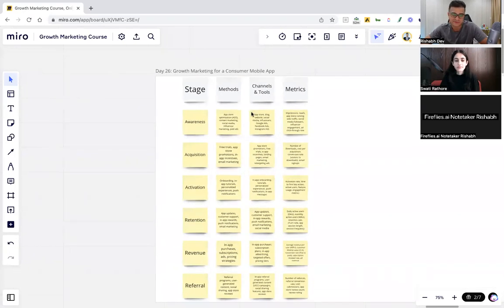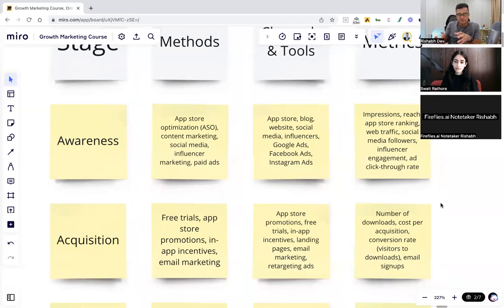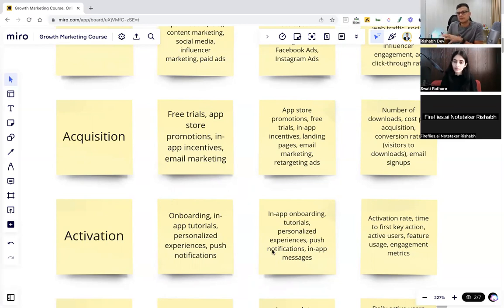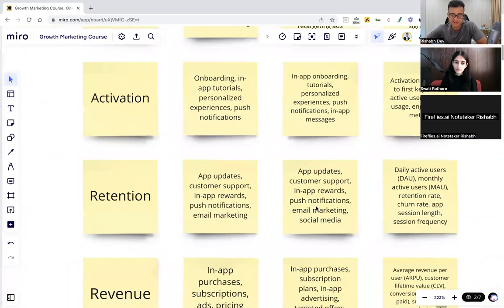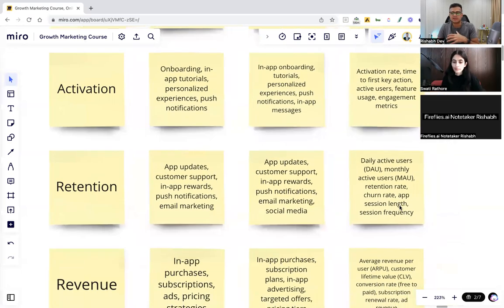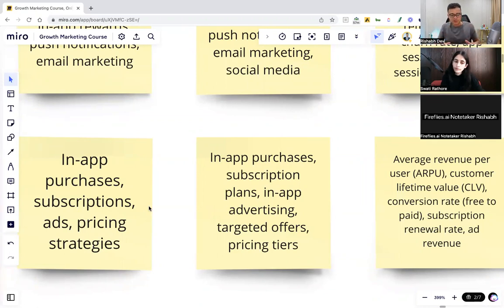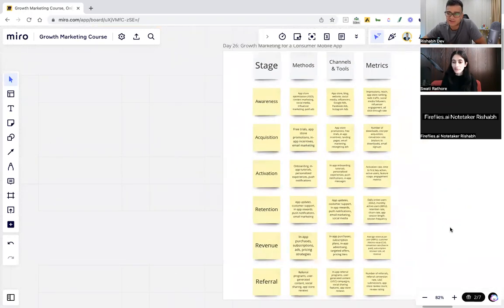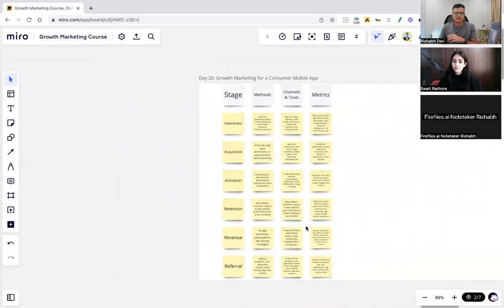Growth Marketing Tutorial for Consumer Mobile Apps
Welcome to Day-26 of the 30 Days Growth Marketing Course.

Timestamps
00:00 Introduction
00:22 Awareness
01:12 Acquisition
02:40 Activation
03:16 Retention
04:54 Revenue
06:26 Referral